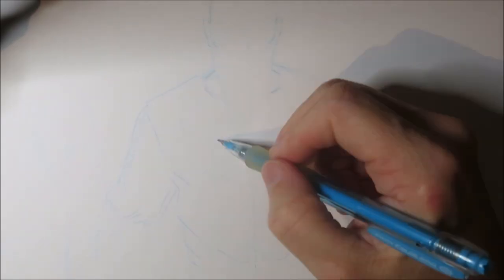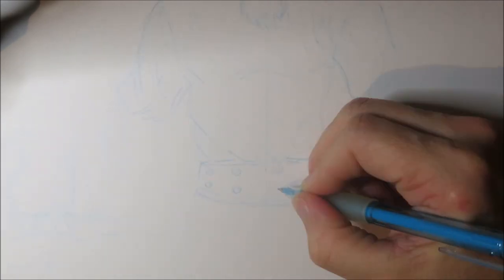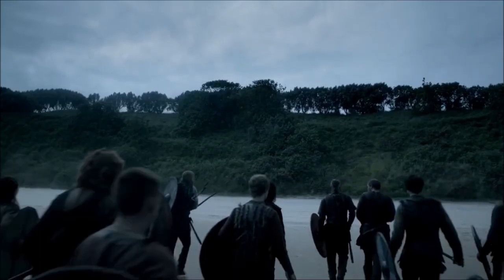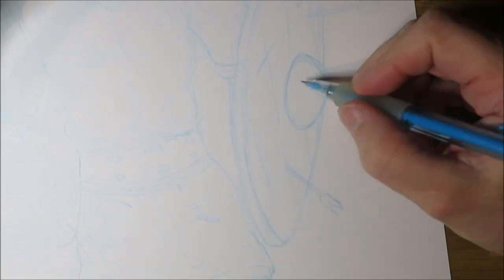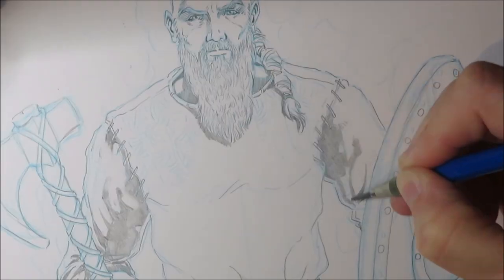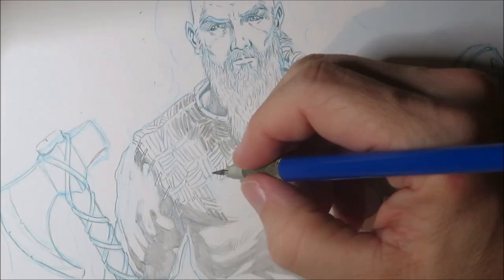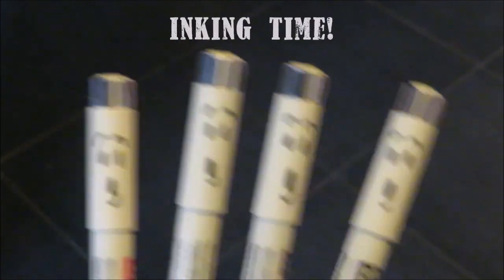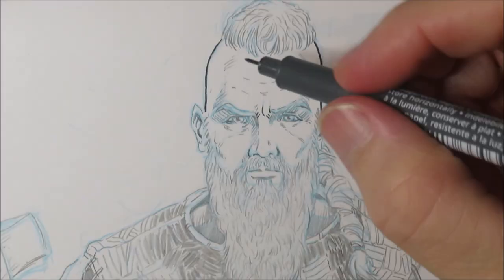Drawing Vikings in a Marvel style!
Materials used:
* Zebra brushpen
* Kneaded eraser
* Derwent electric eraser
* Paper: Bristol

* Abbynoise - Pursuit
Music from Uppbeat (free for Creators!):

* Humanity - Scottholmesmusic.com
* Funky Friday - Dave ft. Fredo